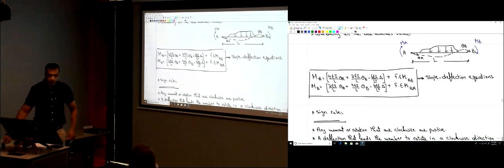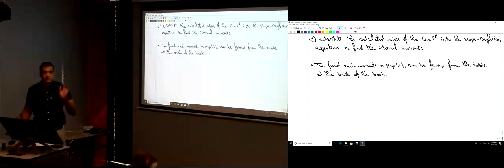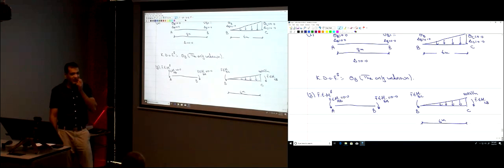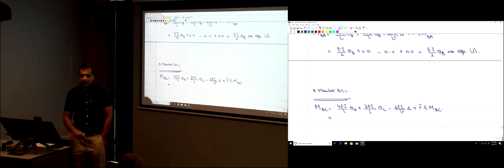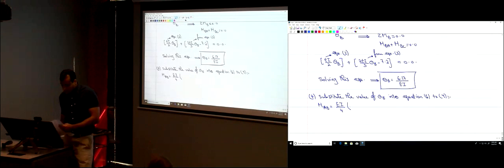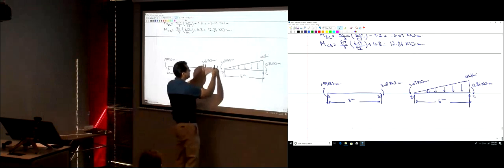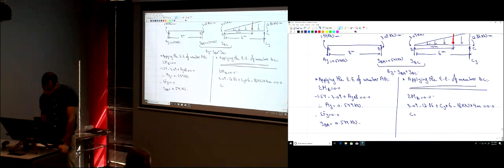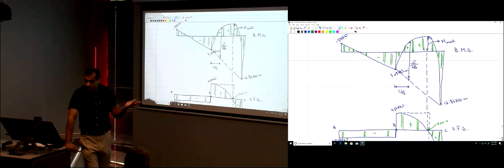ASUCE 3233 Structural Analysis II 09 04 18